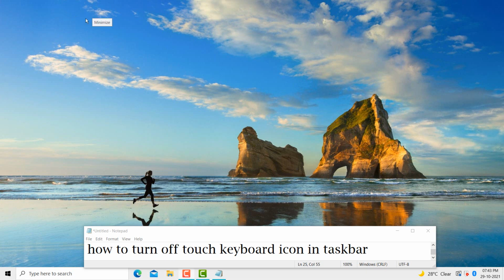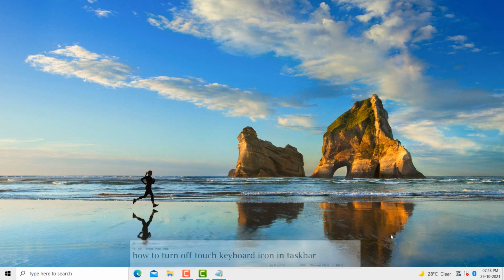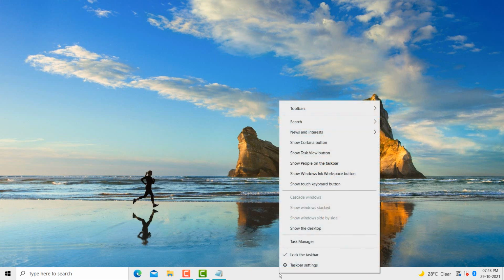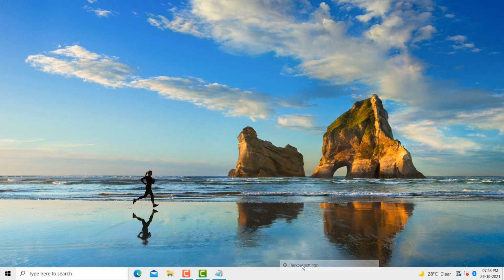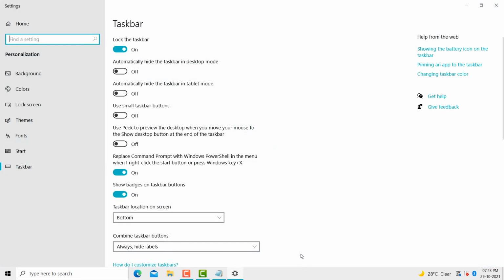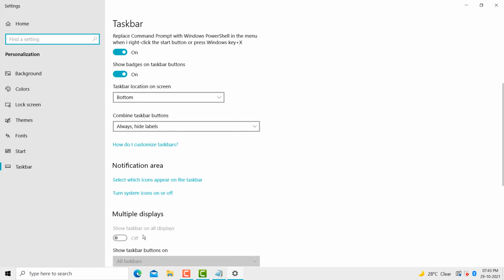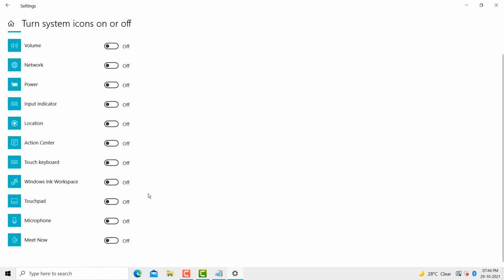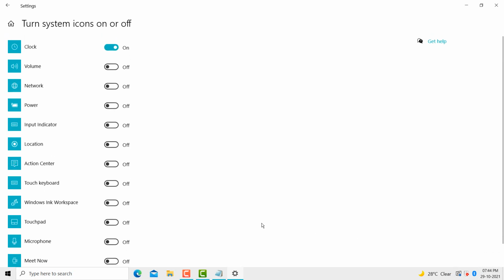how to turn off touch keyboard icon in taskbar